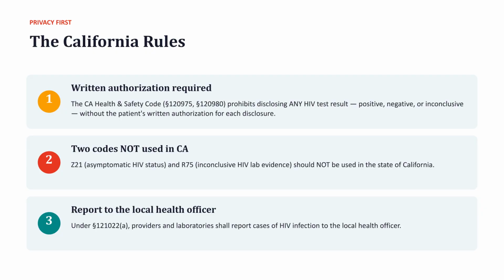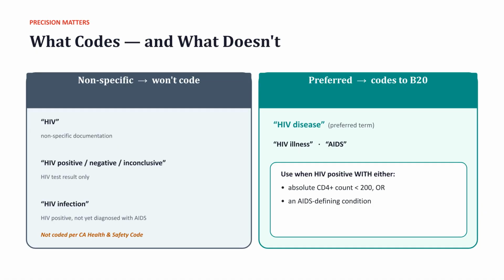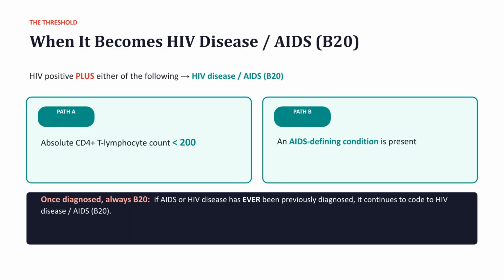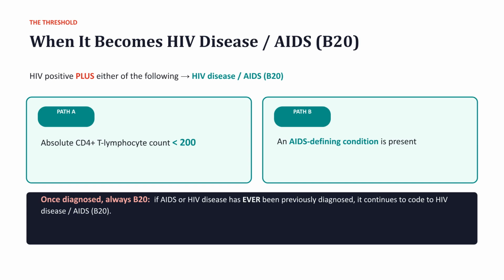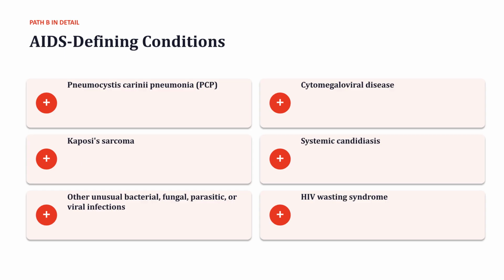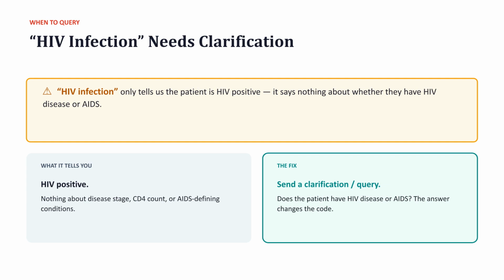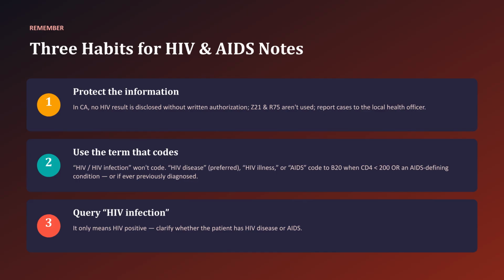HIV & AIDS Documenting— Privacy Rules + the Term That Codes Provider Education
HIV documentation has two sides: privacy and precision. This video covers the California privacy rules and the exact term that lets the diagnosis code.

billing and coding